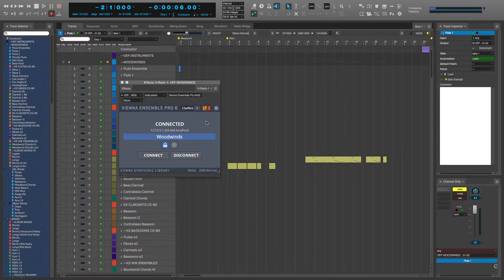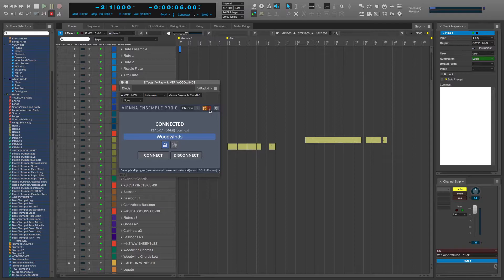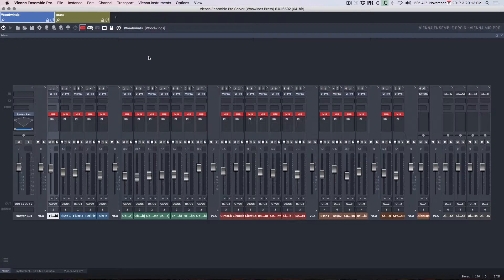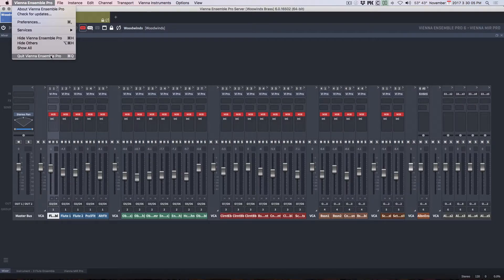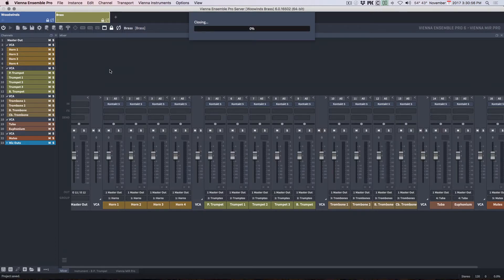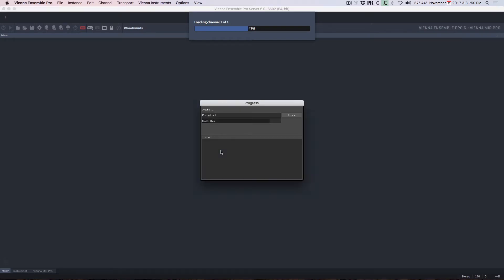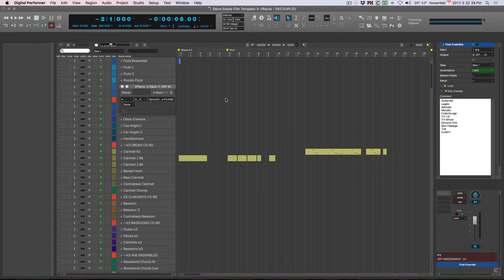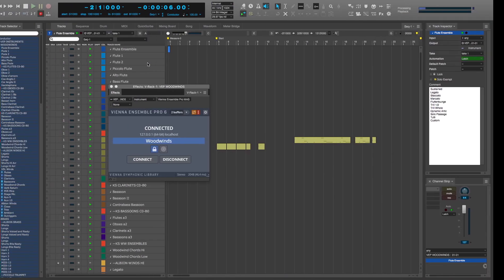HOW TO use Decouple in Vienna Ensemble Pro (MISTAKE CORRECTED IN DESCRIPTION)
@2:14 I disconnected before I quit my DAW. There is no need to do that. Just save and quit. When you want to open the project again, load VEP's saved Server Project, then open the project in your DAW and you'll be connected and ready to go.

Thanks to Damon Sink for spotting my goof!